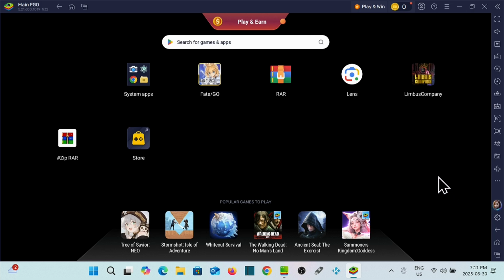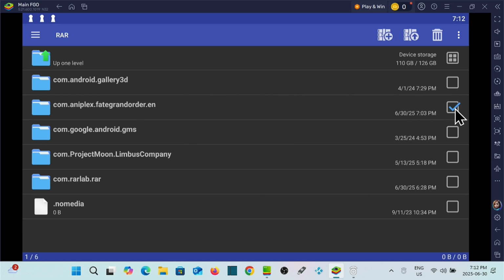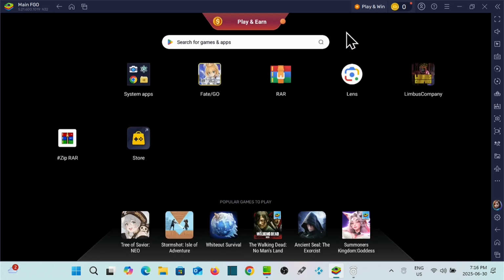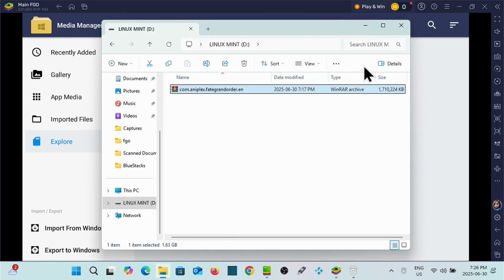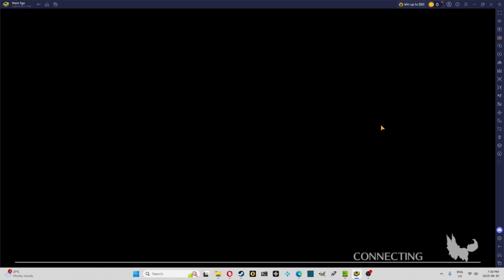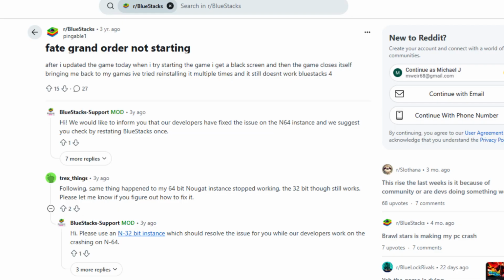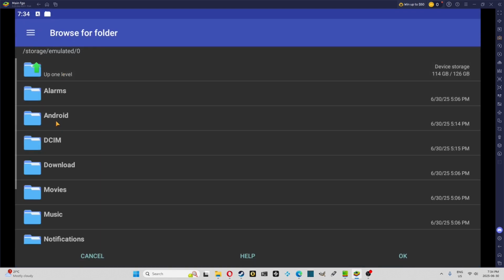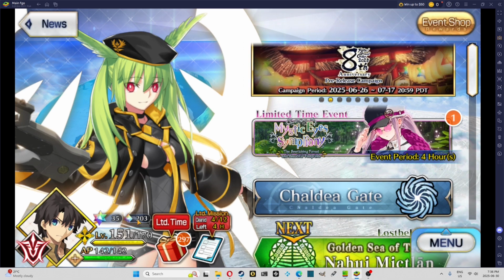Backup Fate Grand Order - Watch for tutorial.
This tutorial will show you how to make a FGO backup if on Bluestacks.  Use back up on multiple rooted devices and Bluestacks on other computers.